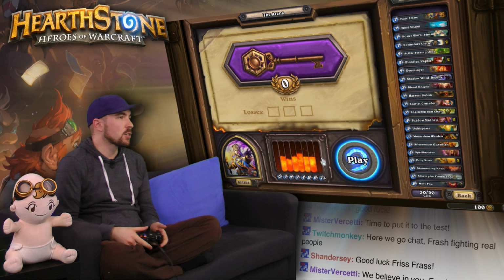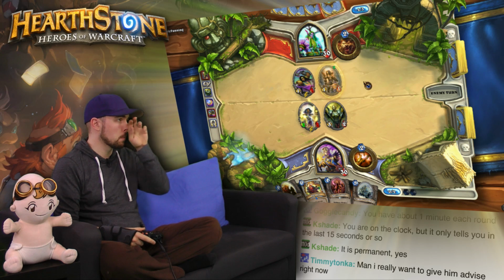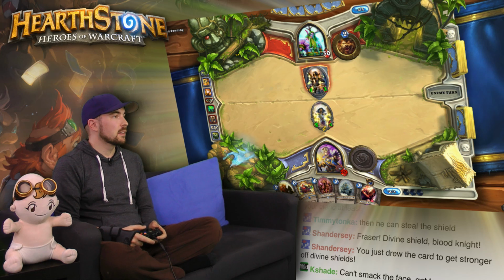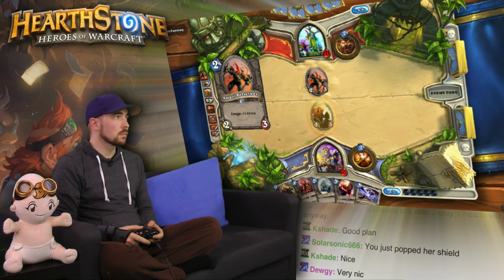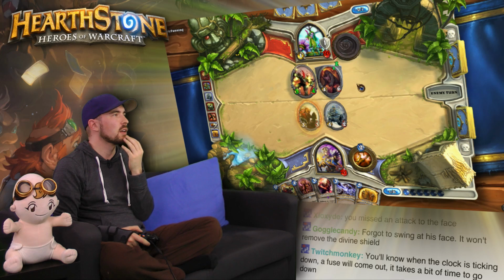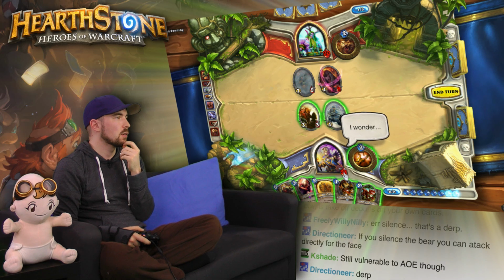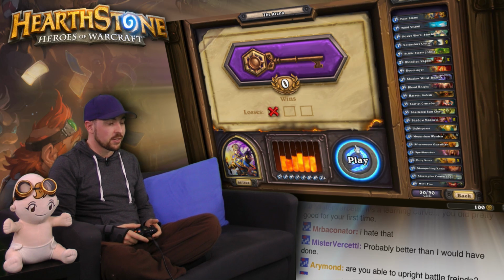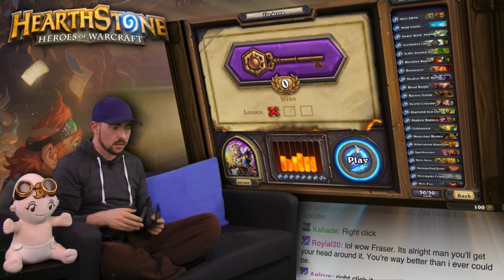Hearthstone Frash Look Part 12